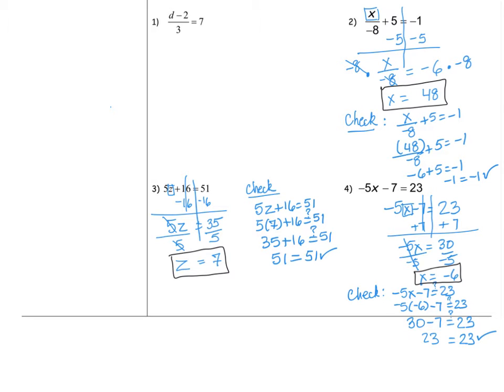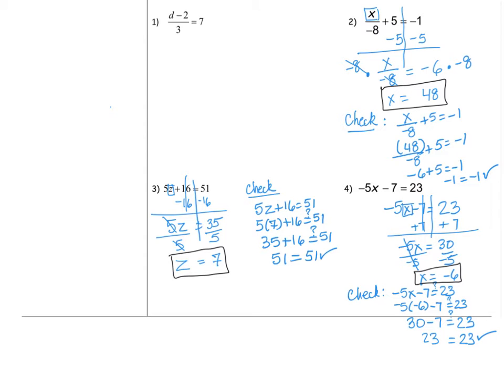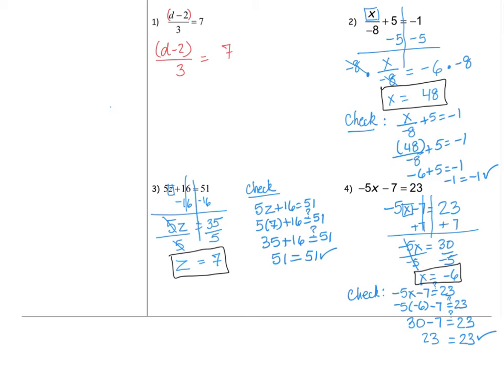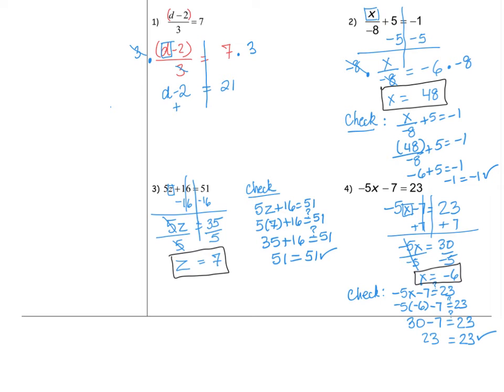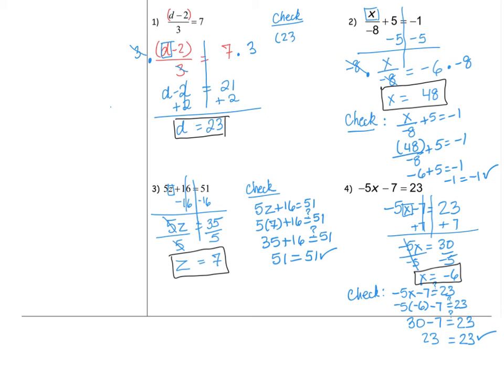Some More Examples of 2 step equations